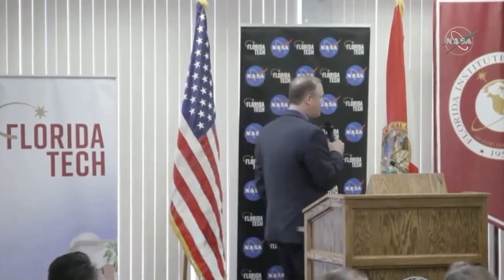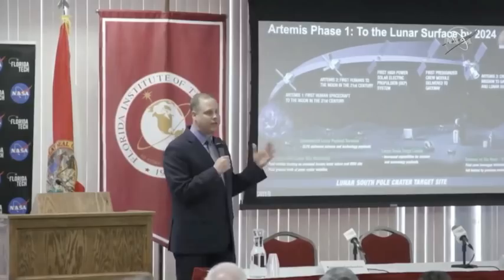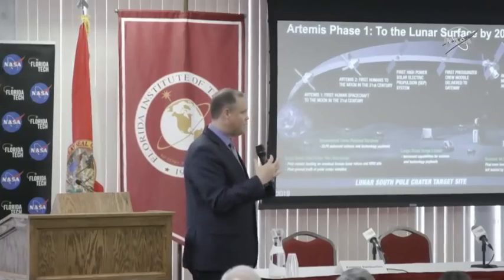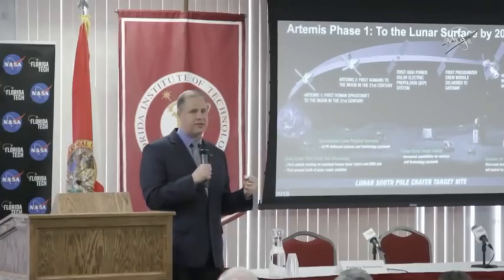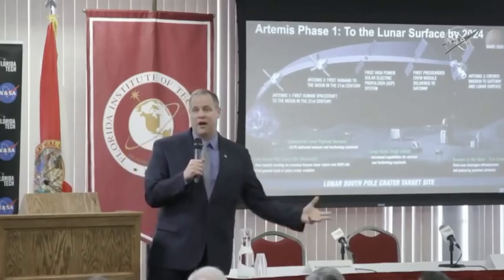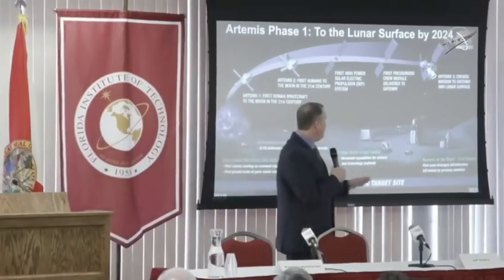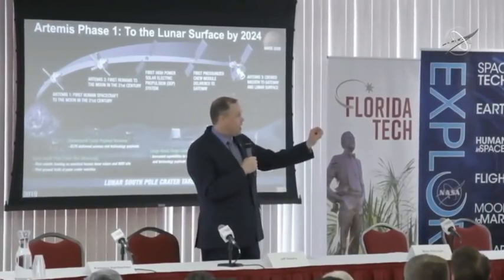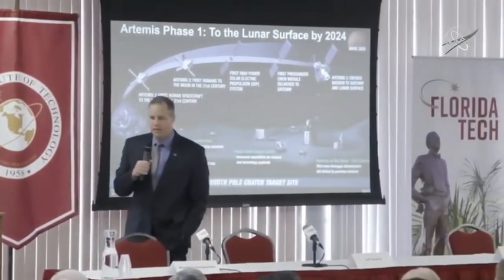NASA Chief Explains Artemis Phase 1, Announces Commercial Partner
NASA administrator Jim Bridenstine explains how the Artemis mission to the moon could work and announces that the space agency has selected the company Maxar to develop the power and propulsion element (PPE) for the Lunar Gateway. -- NASA Names New Moon Landing Program Artemis After Apollo's Sister

Credit: NASA